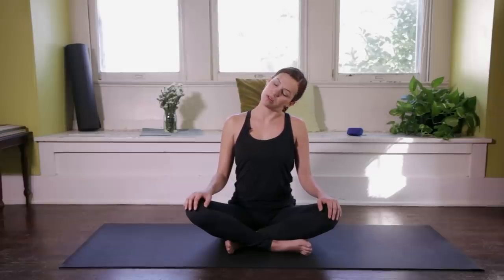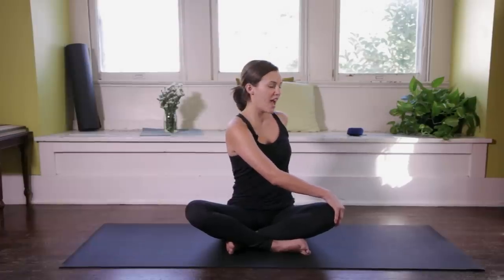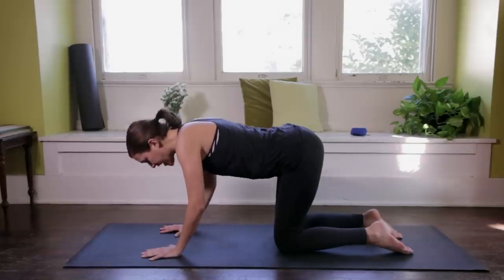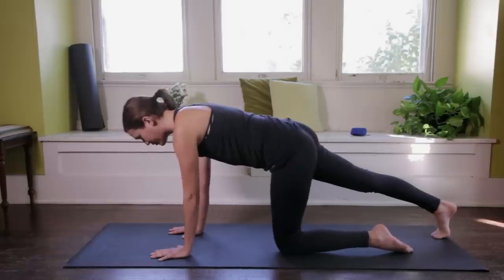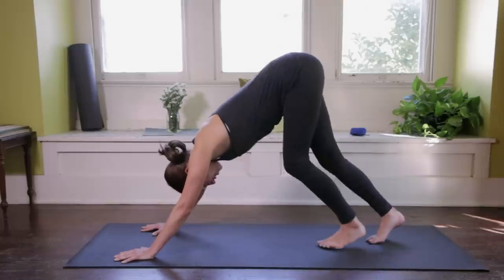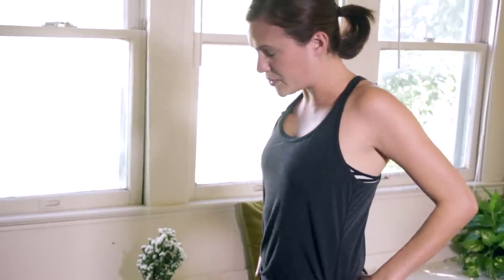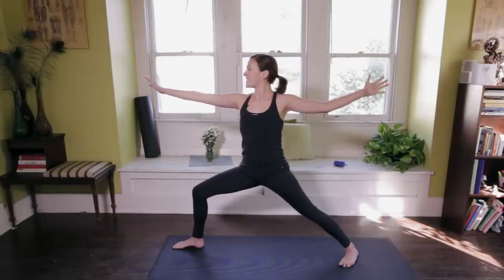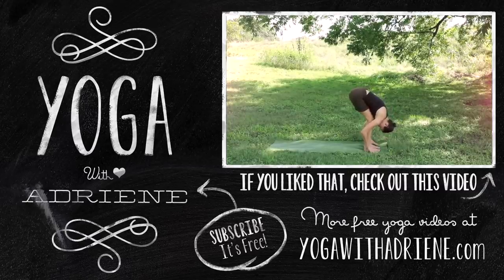Yoga For Complete Beginners - 20 Minute Home Yoga Workout!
Yoga for Complete Beginners! Adriene welcomes all levels - complete and total beginners to start here! Hop on the mat and start to build the foundation of your own yoga practice with this 20 minute home workout video! Enjoy, stay mindful and find what feels good.